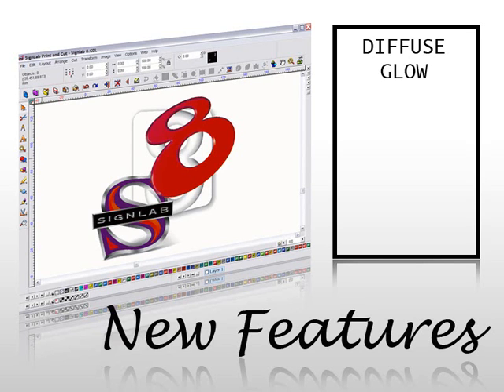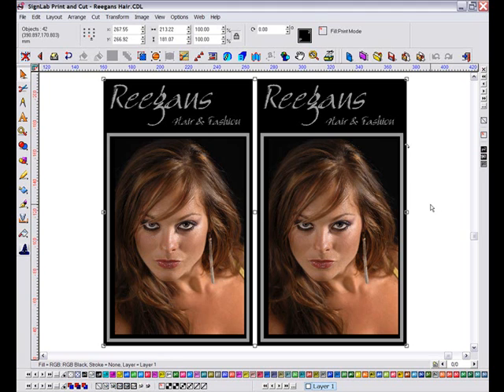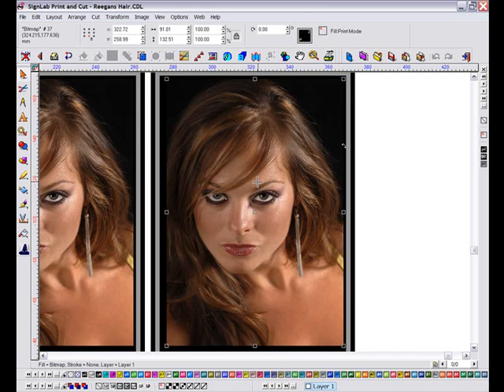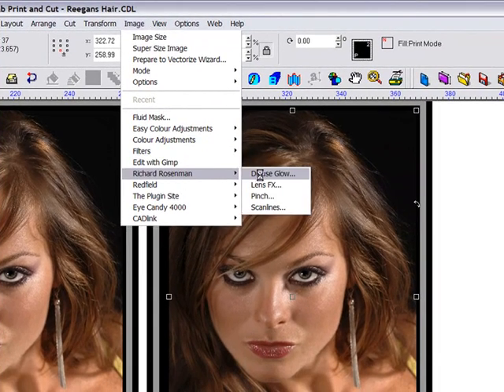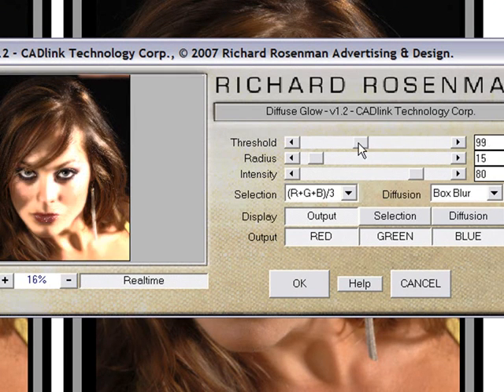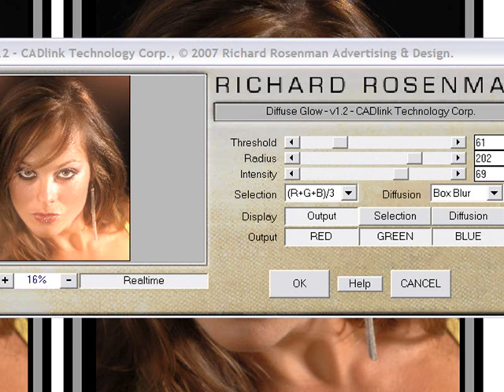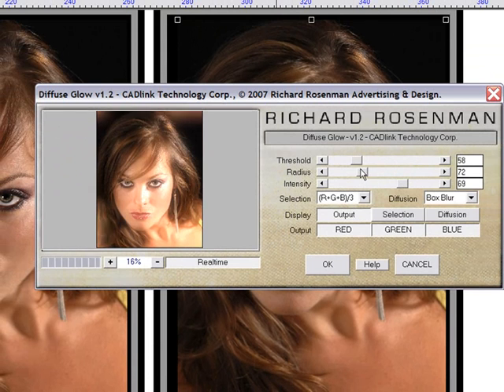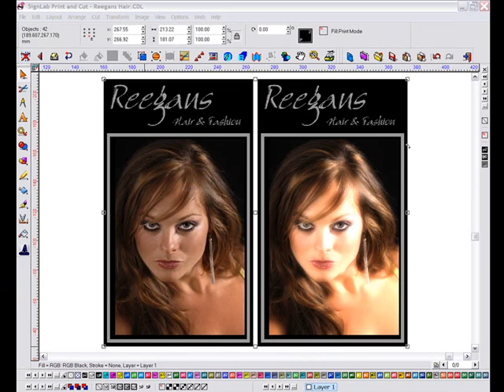Diffuse Glow - CADlink SignLab Training Tutorial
Over 75 New Special Effects Plug-ins Added - All the special effects a designer needs are now accessible right from SignLab. We have integrated some of the industry's most popular filter plug-ins right into SignLab. No need to jump back and forth between design applications to get that "WOW" factor into your designs!

This instructional video takes you through a step-by-step guide to using some of these features of CADlink SignLab sign design and large format print software.